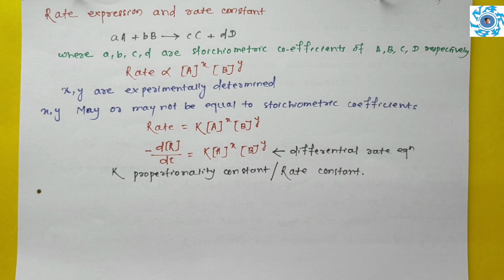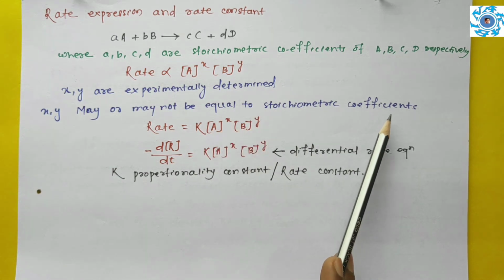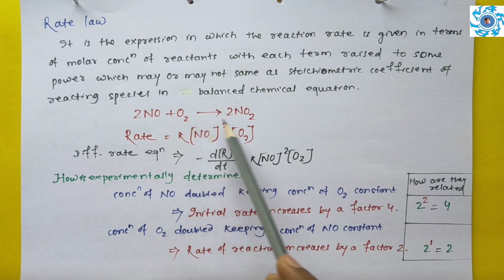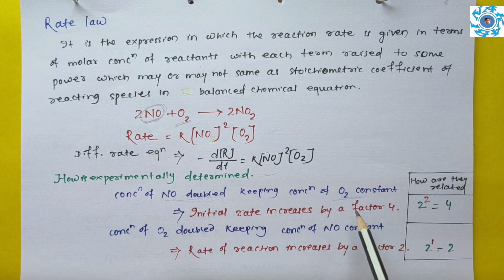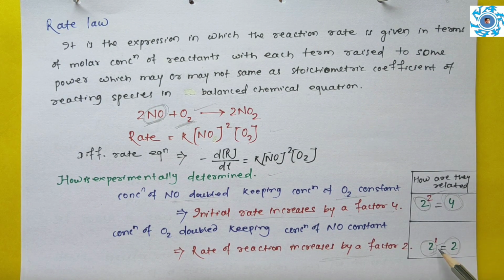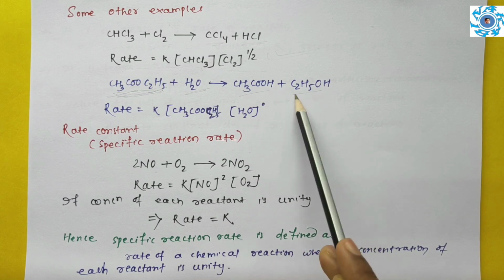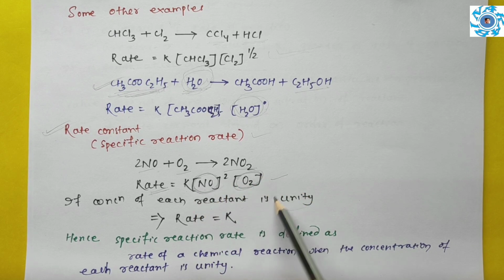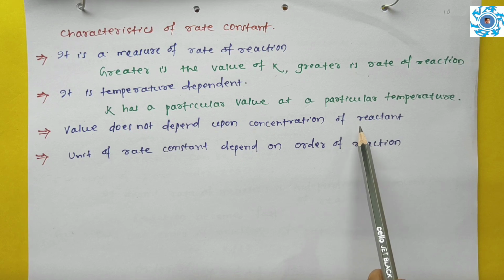Chemical kinetics Part 2